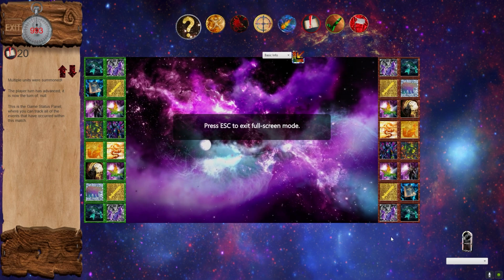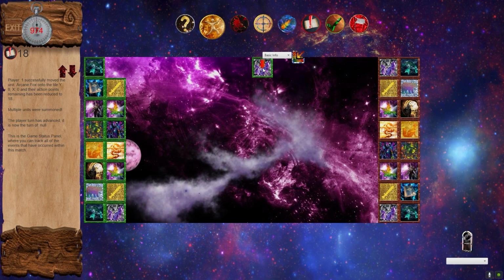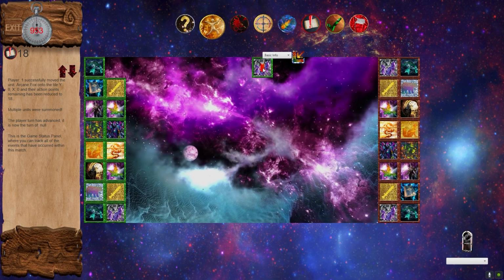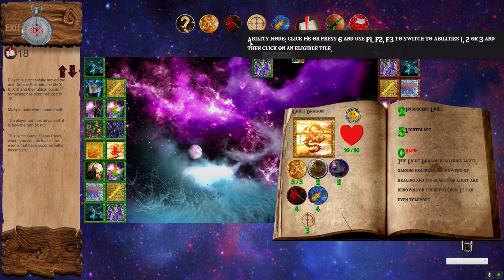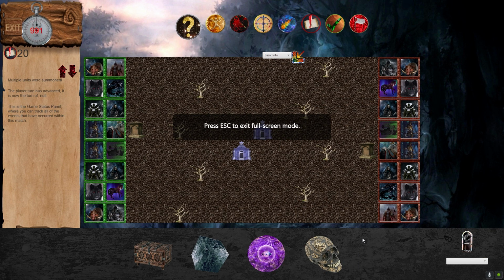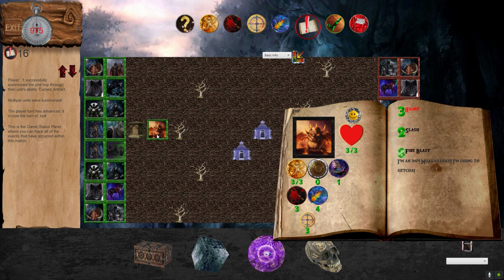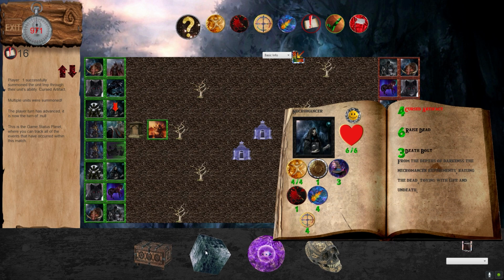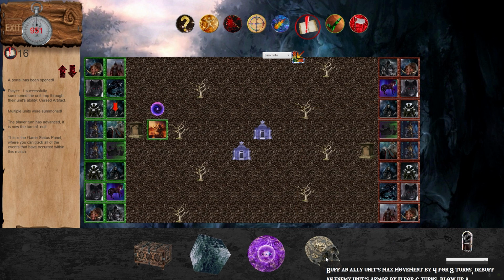Gameplay Video: Cosmic Chess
A brief look at the UI / structure of Cosmic Chess and the four developed levels as of January 18th, 2023.